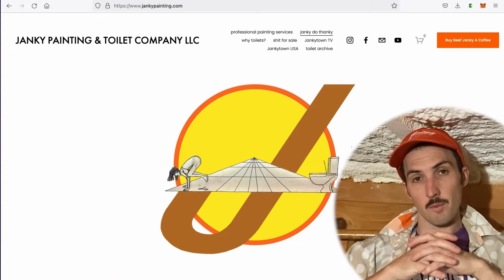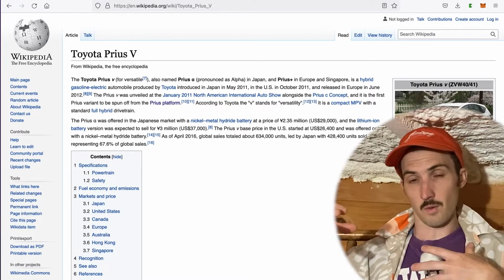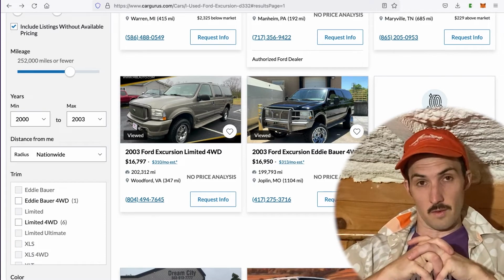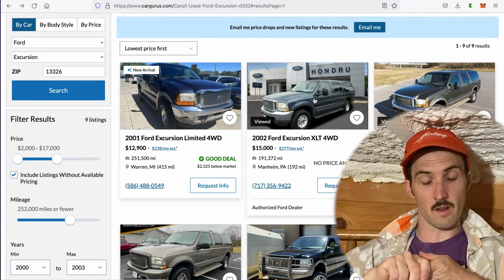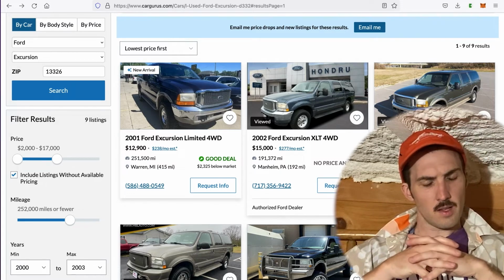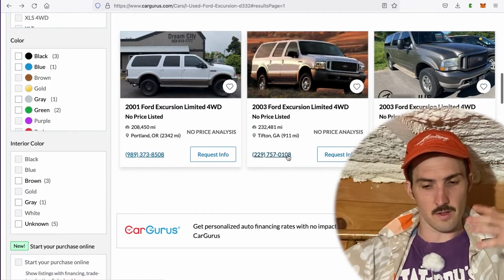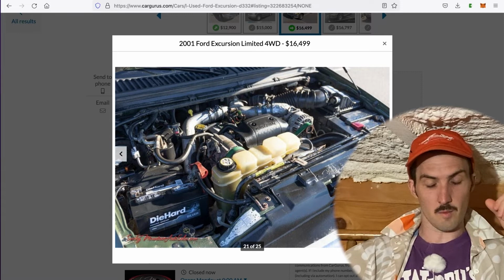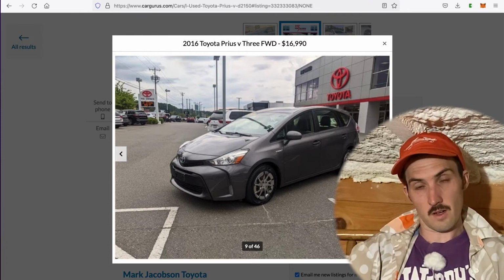PRIUS vs. EXCURSION - Am I the ONLY person deciding between a HYBRID and a DIESEL?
With the Janky-mobile 2012 Ford Transit Connect off to greener pastures, it's time for a new work vehicle. I am deciding between two possible rides, and on paper they couldn't be more different; A 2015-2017 Toyota Prius V Hybrid, and a 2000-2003 Ford Excursion 7.3L Diesel. While talking out my decision I realize just how many similarities these vehicles share in terms of my work-vehicle requirements, and just how tough a decision it will be.